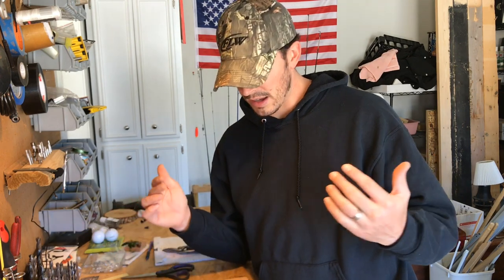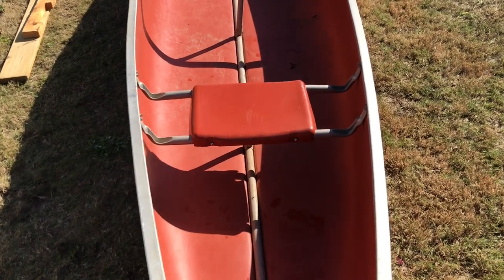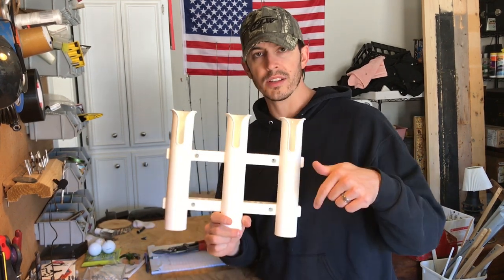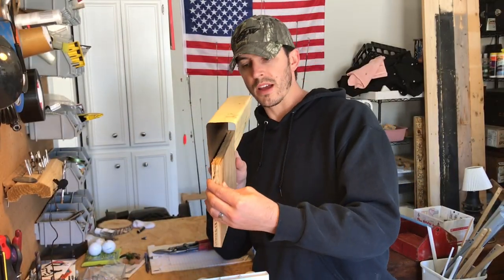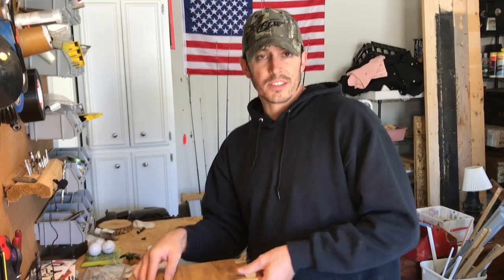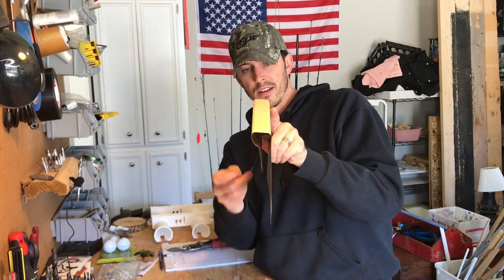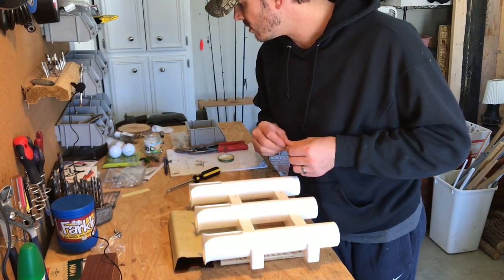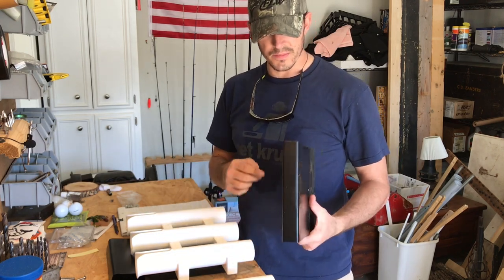Canoe Fishing Rod Holders DIY (Removable) (Kayak)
In this video I tackle creating my removable rod holders for my fishing canoe.

CAMERA GEAR:

CAMERA: iPhone 7
CAMERA: Sony a57
CAMERA: Activeon CX
ACTION CAM ACCESSORIES
SELFIE STICK w/ REMOTE